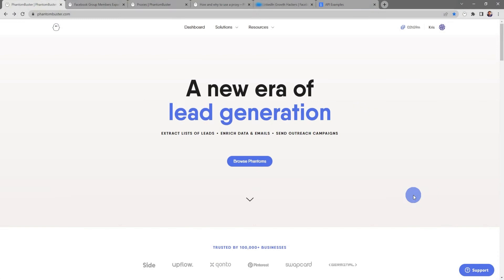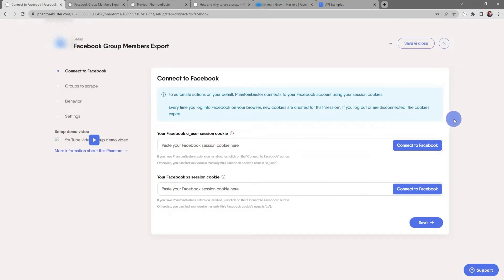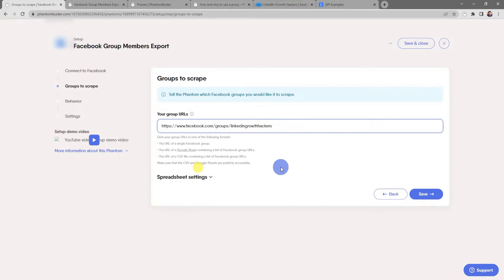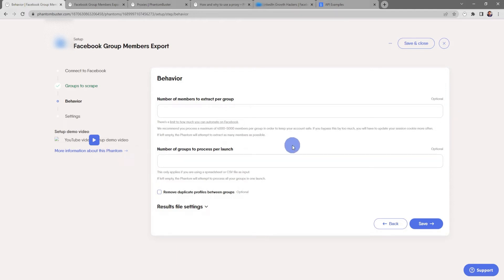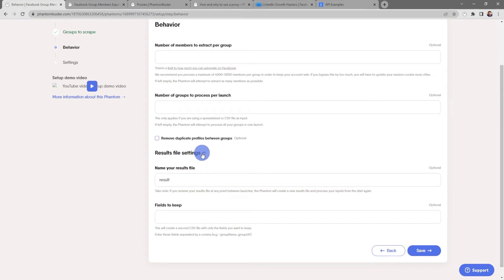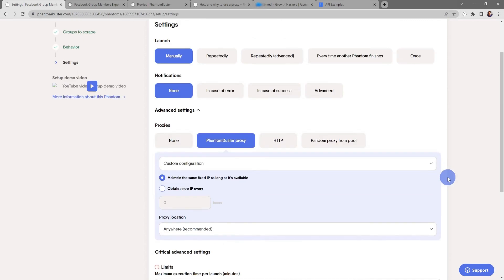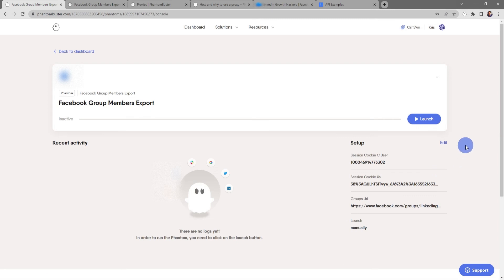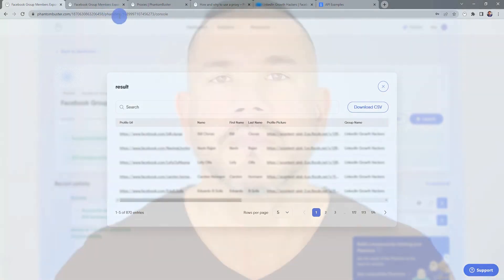How to Export Up to 5,000 Facebook Group Members with Phantombuster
Learn how to use our Facebook Group Members Export Phantom to extract the members of a group you're part of on Facebook.

For help setting up a proxy with this Phantom, check out our dedicated Help Center article